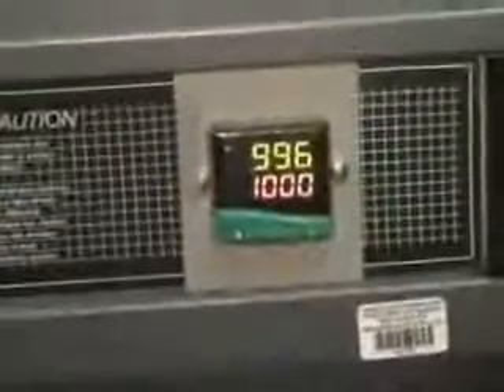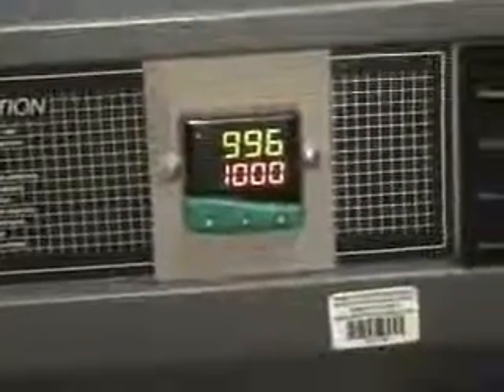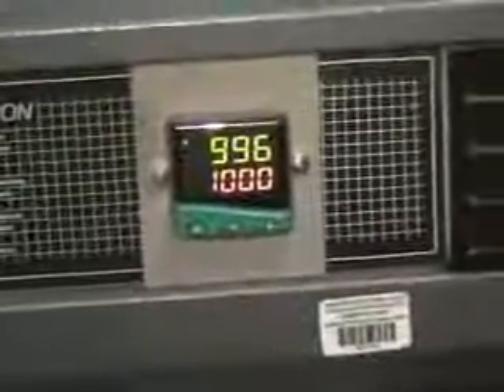Tube Furnace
LabLine used equipment from HiTechTrader.com